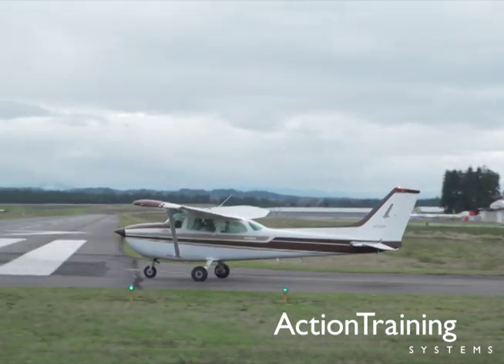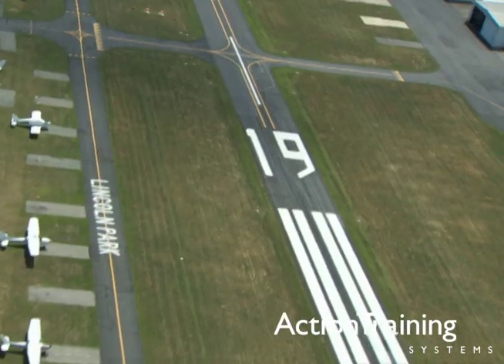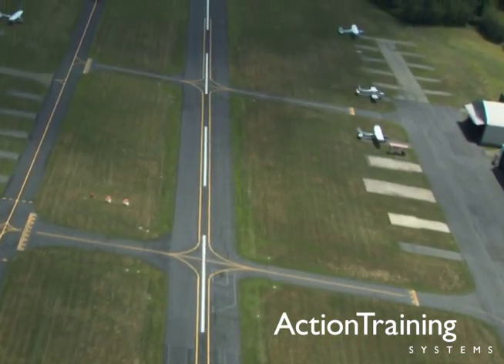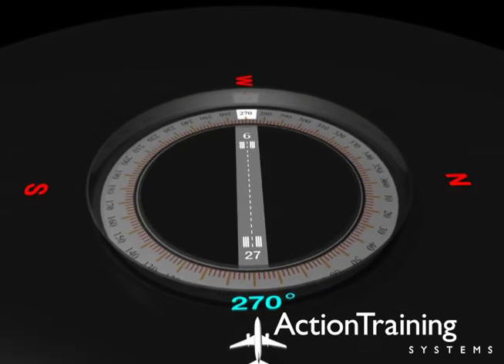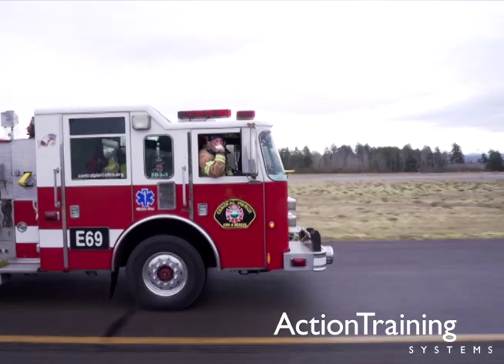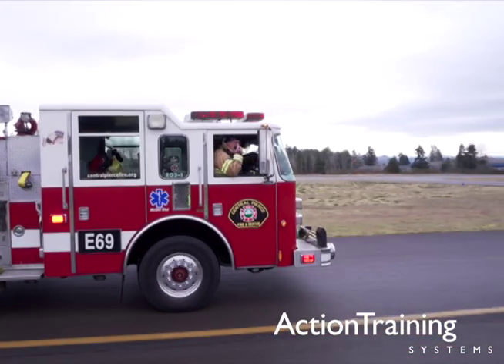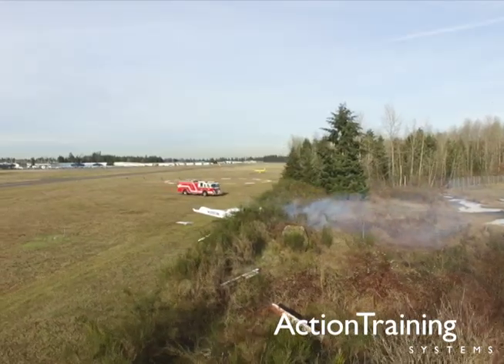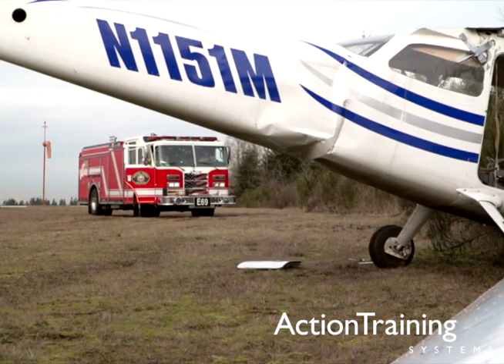General Aviation & Airport Familiarization - General Aviation Response Series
This title presents information about General Aviation and the associated types of aircraft. Also presented are airport classifications, towered and non-towered operations, airport features, runway and taxiway use, and how signs, lights and pavement markings are used on airports. Demonstrations include airfield operations and communications. (28:35 TRT)